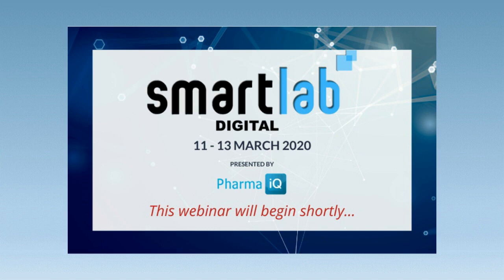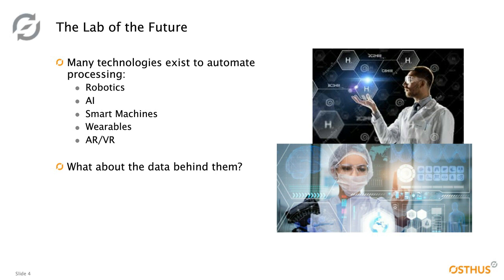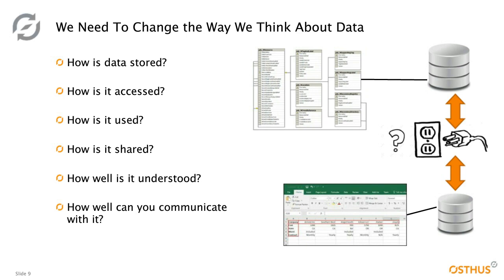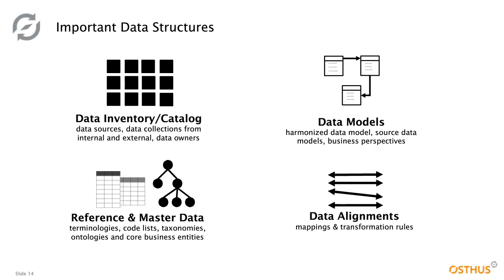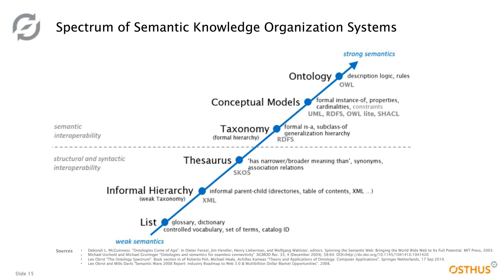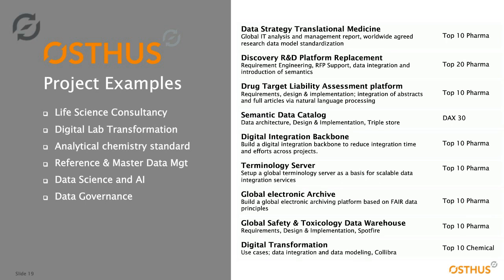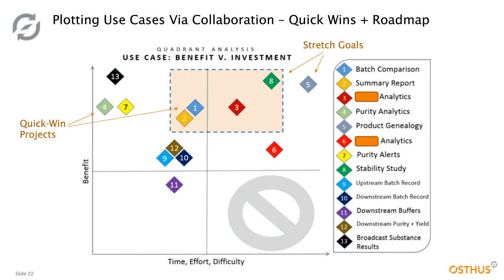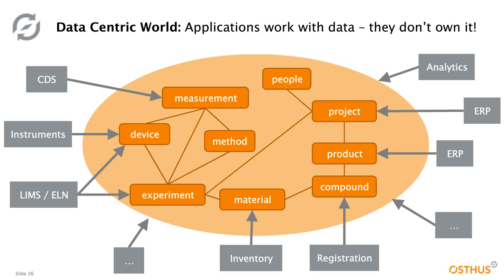A three-step Interactive Guide to Executing a "Lab of the Future"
The path to digital lab data management is full of critical challenges, but this session will offer advice on how to create blueprints for the implementation of your lab data strategy in just six months. Addressing the critical challenges of data standardization, global regulatory requirements, legacy application landscape and the high costs associated with data integration, our presenters will offer pragmatic ways to build advanced analytics systems and AI, and present a business case for reducing costs and risks associated with data lakes and data warehouses.